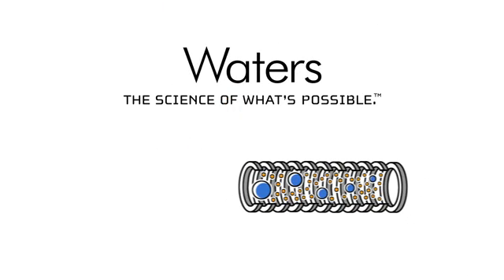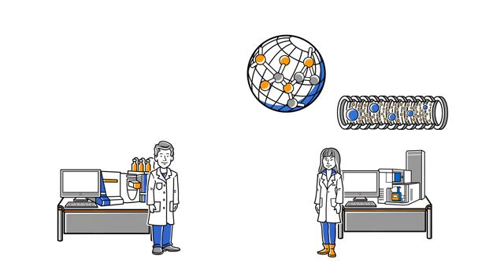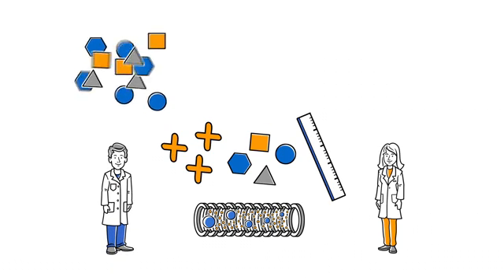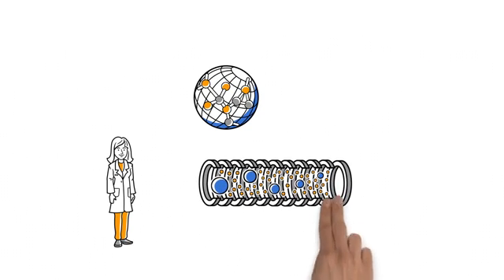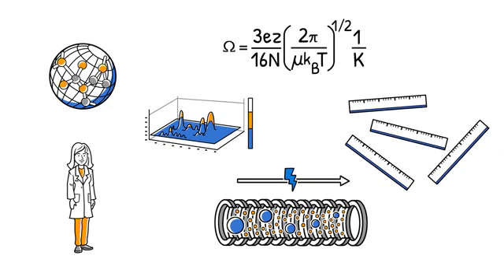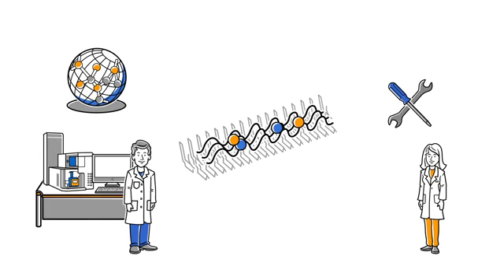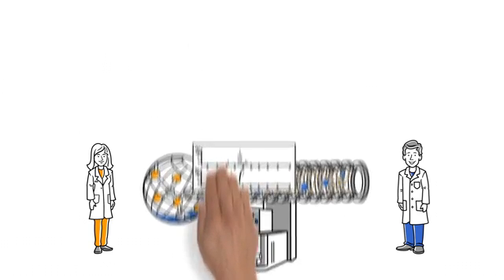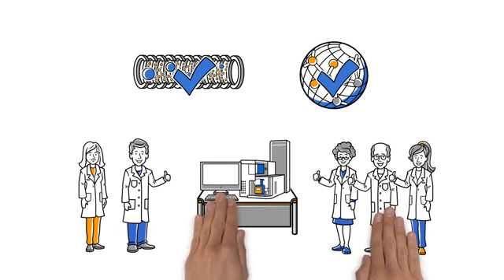What are ion mobility MS and collision cross section data?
Learn about the fundamentals of ion mobility mass spectrometry (IMS) and the benefits of collisional-cross section (CCS) data.